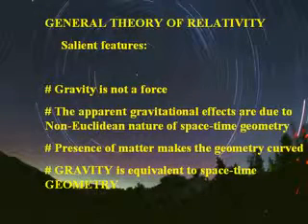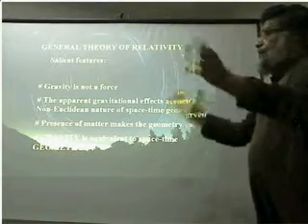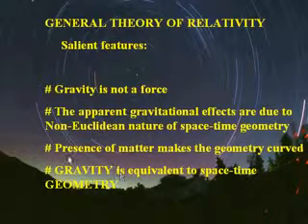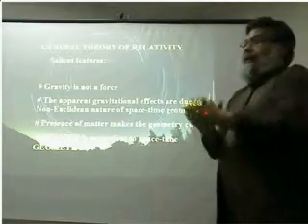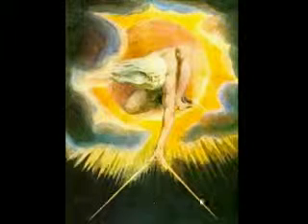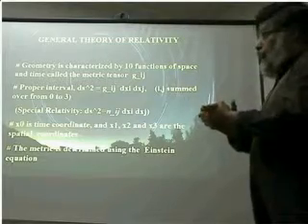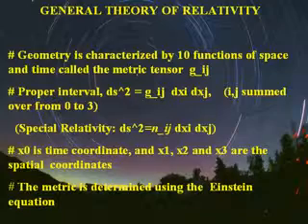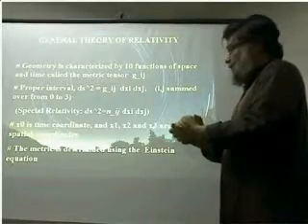Geometry of Gravity3.mp4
Part3 of the lecture on "Geometry of Gravity" by Prof. Patrick Das Gupta,  Delhi University, as a part of the summer online series of lectures in astronomy organised by the Nehru Planetarium, Nehru Memorial Museum and Library, New Delhi, India.